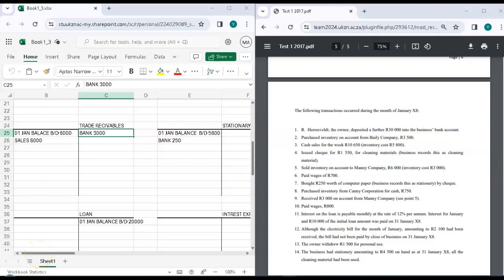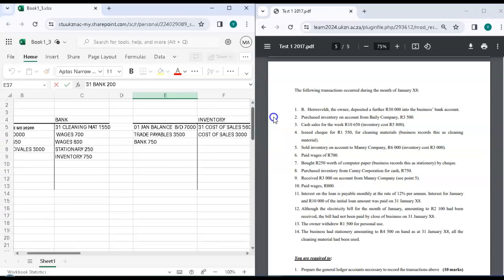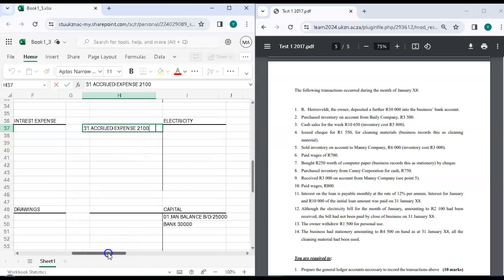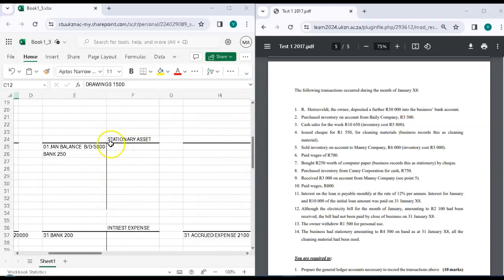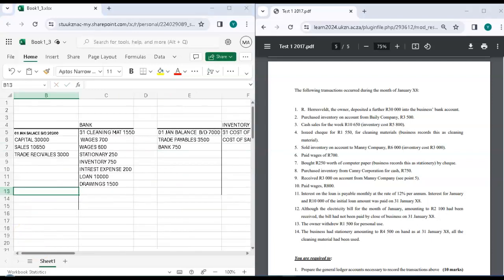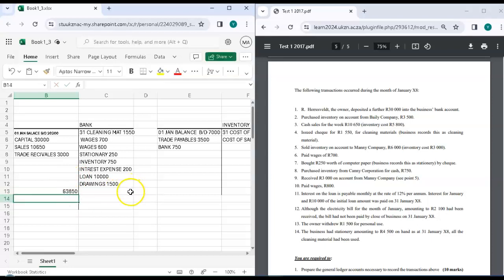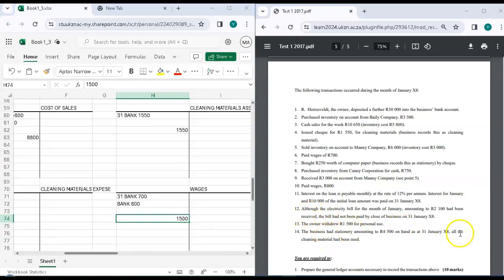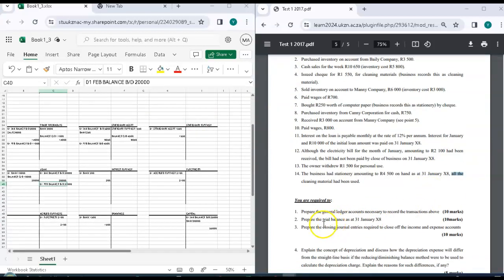Posting To The General Ledger (Part 2)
🔥 Unlock the Secrets of BCom Accounting with Skill Spark! 📊 Dive into our tutorials for expert insights, ace your courses, and fuel your career success.